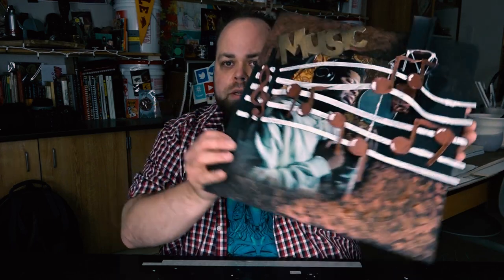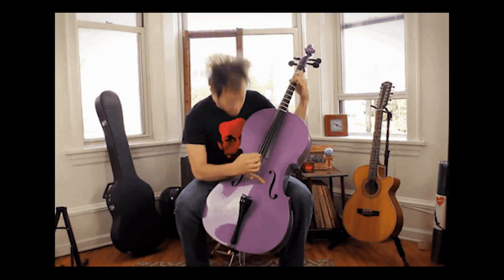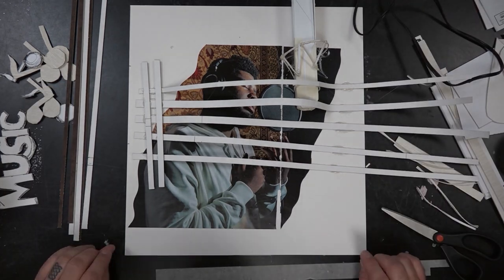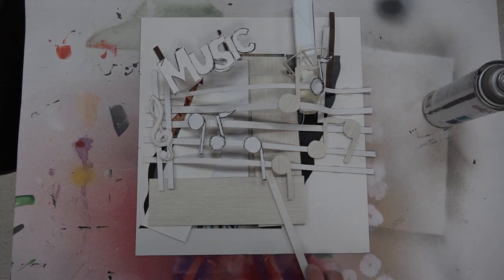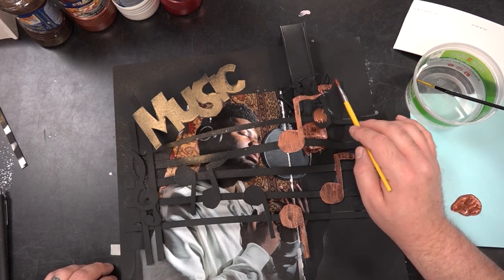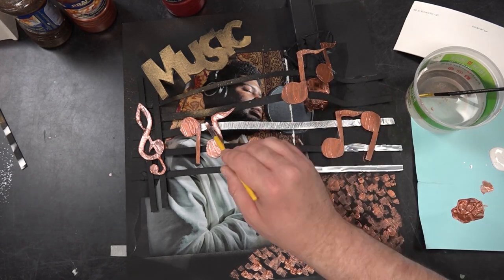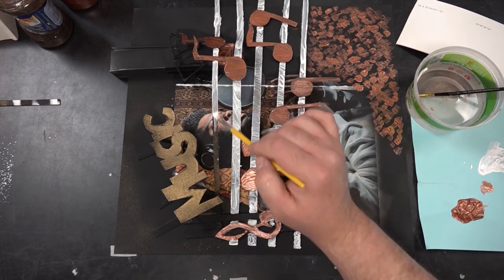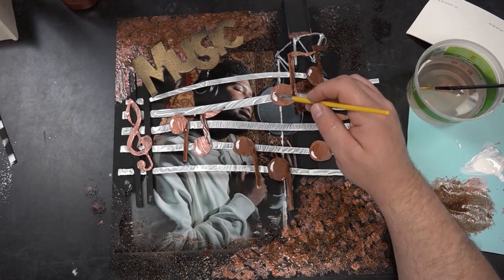Advance Portraits to Another Level | 3D Design | University of YouTube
Category
Education